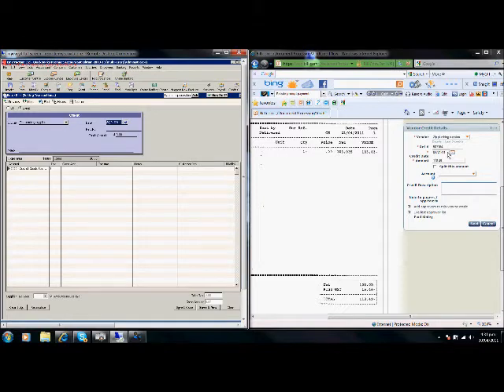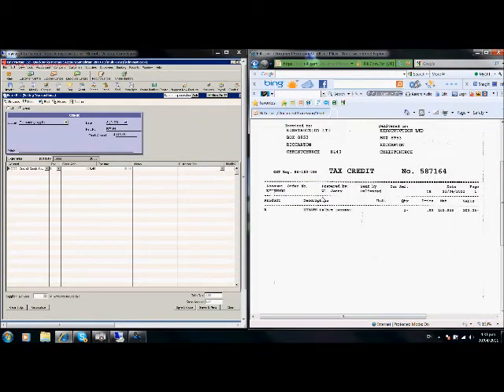Bill com Entry Stage I